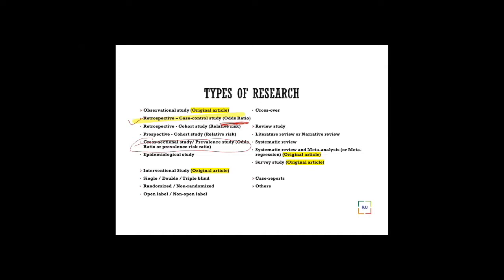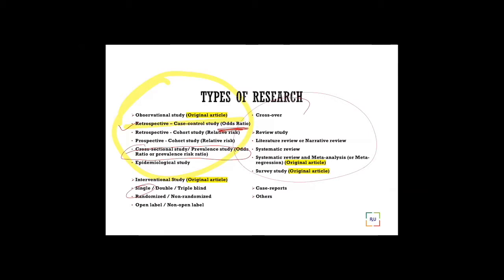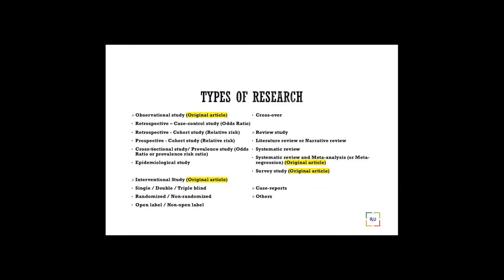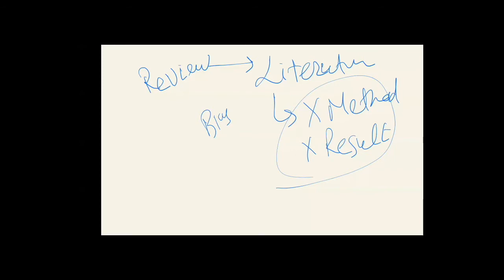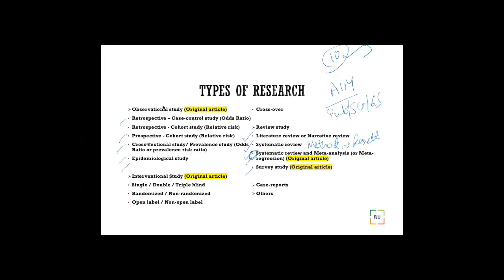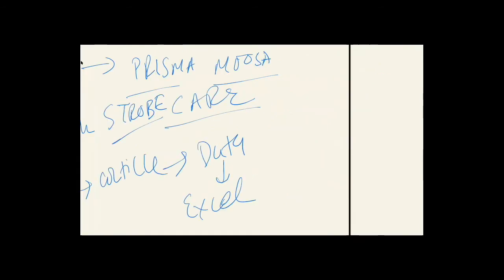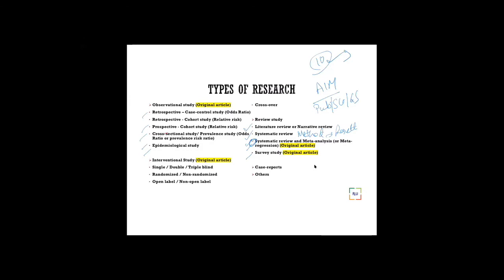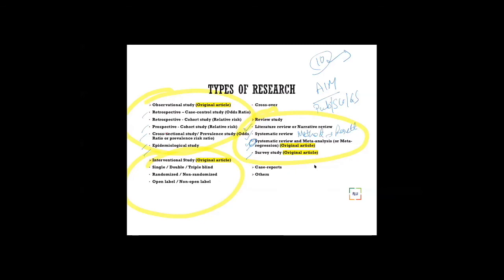Types of Clinical Research